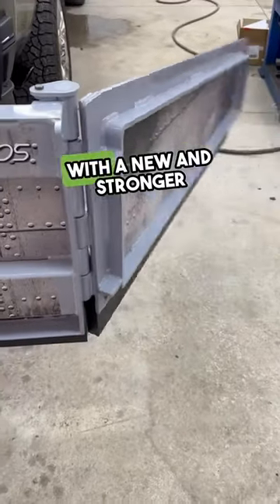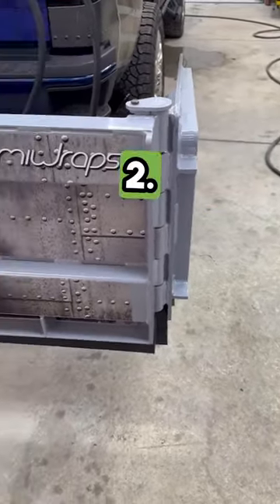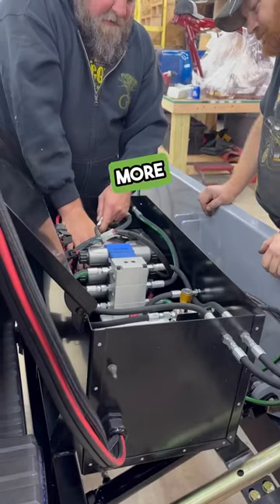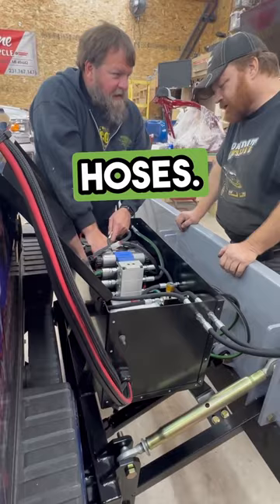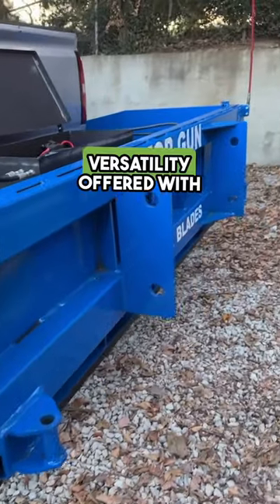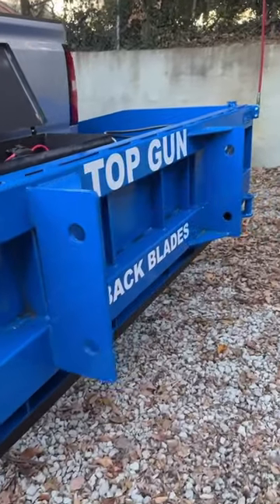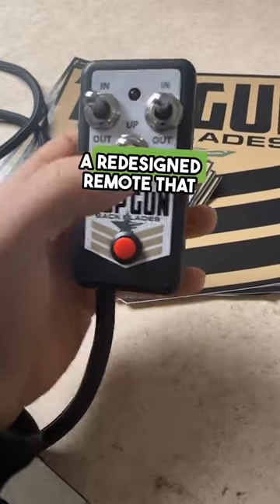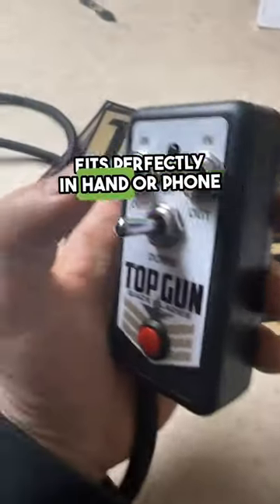Better, faster and stronger than ever 💪🏼